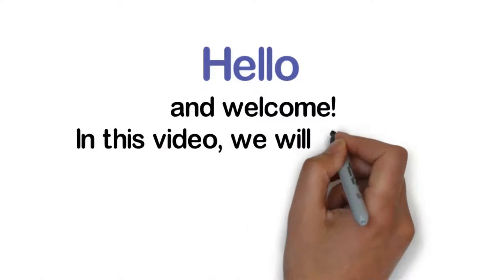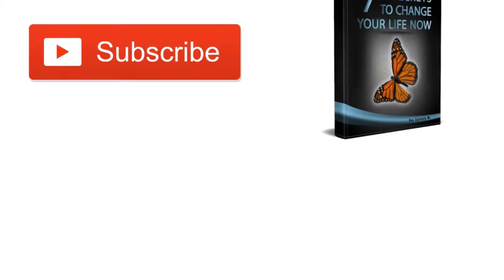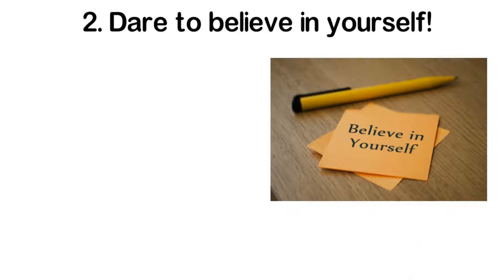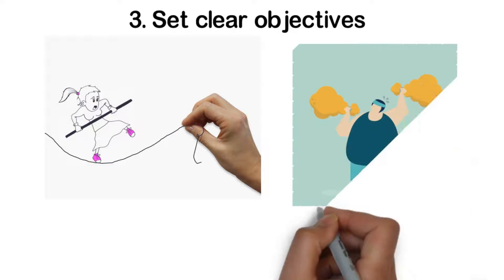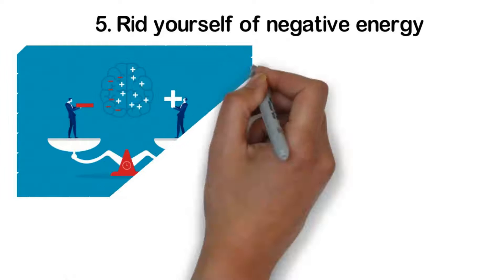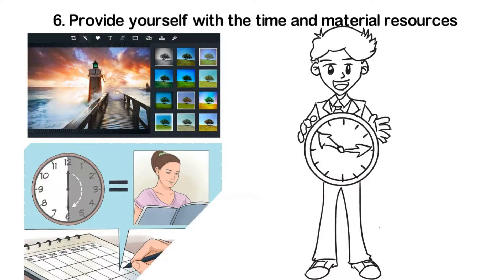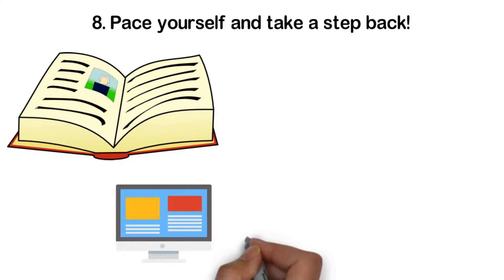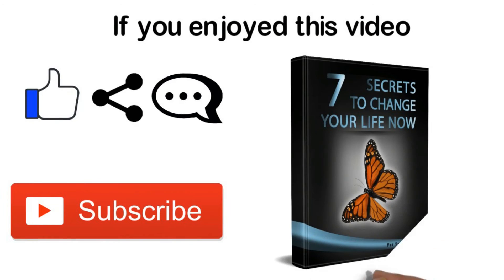Mindset For Success And Winning Mentality: 8 Keys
🎁Download for Free the New Book: "7 Steps to Change Your Life Now" by Clicking

Do you want more success in life ? Discover in this video 8 keys of mindset for success and winning mentality !